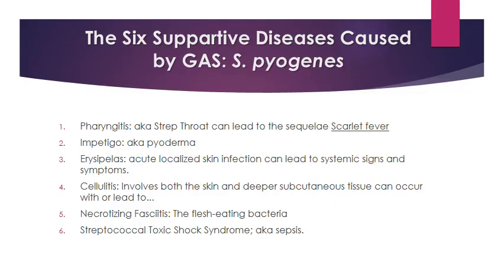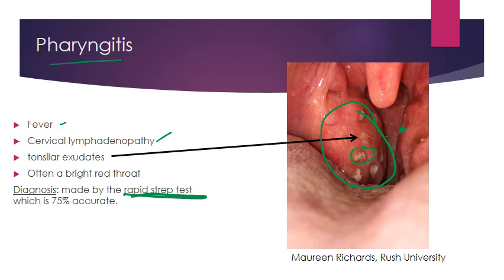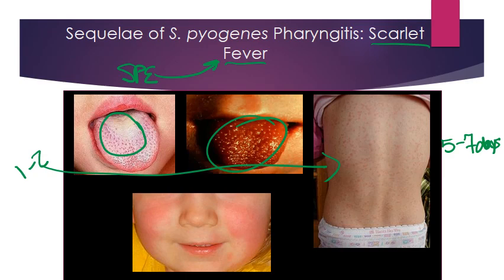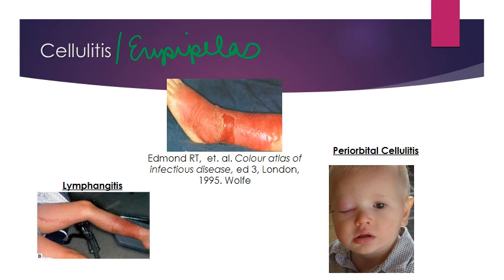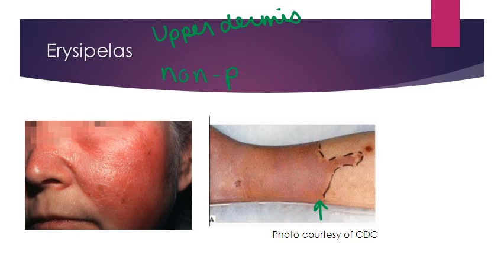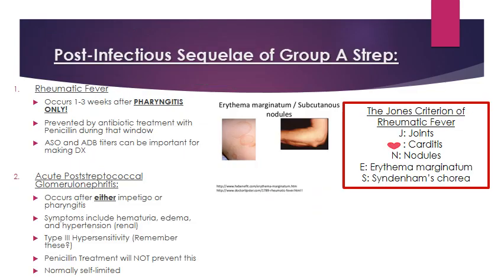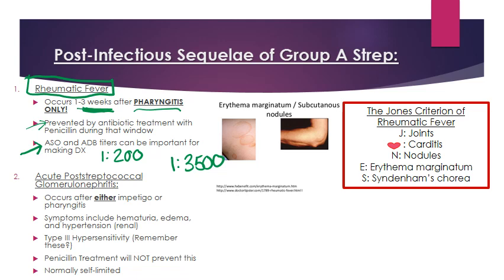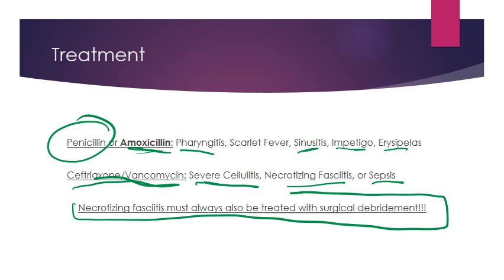Diseases caused by GAS